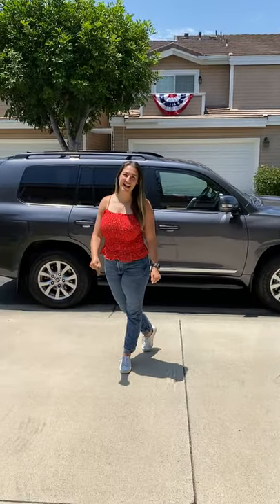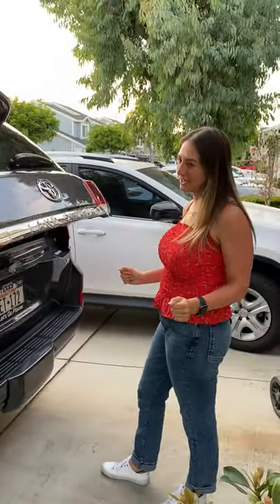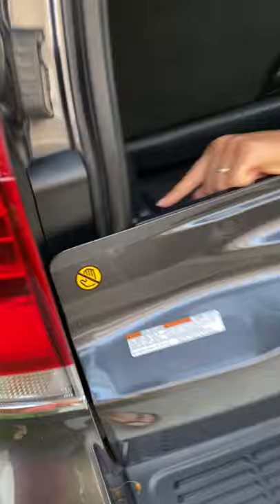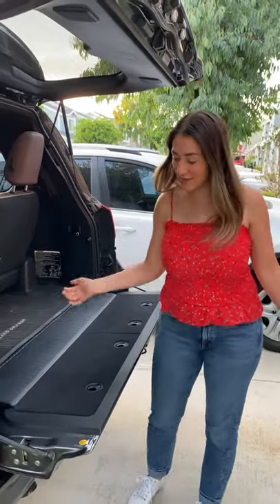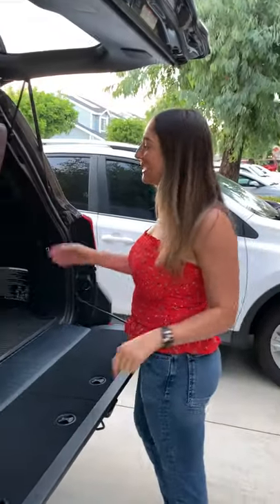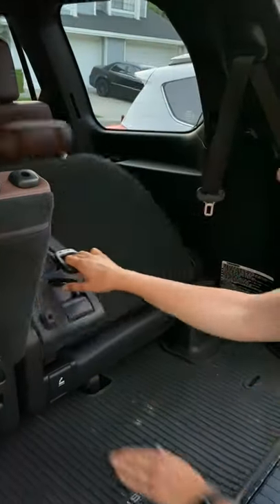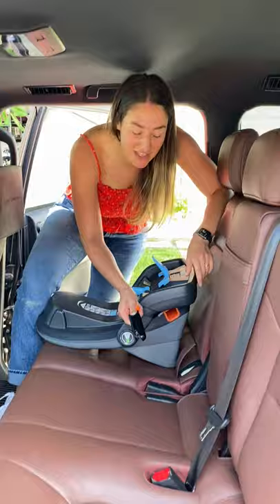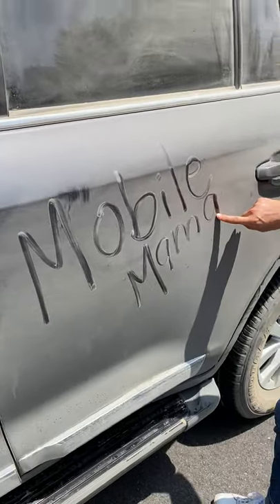If your Family goes Camping (Off-Road), the 2021 Land Cruiser is a Perfect Fit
Where would your family take the Land Cruiser?